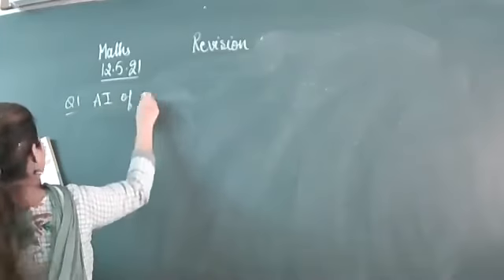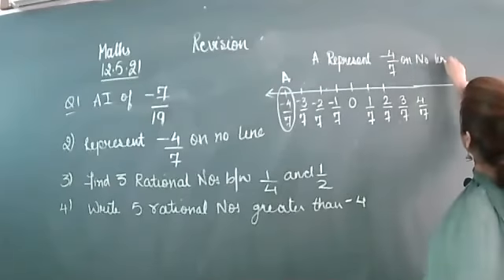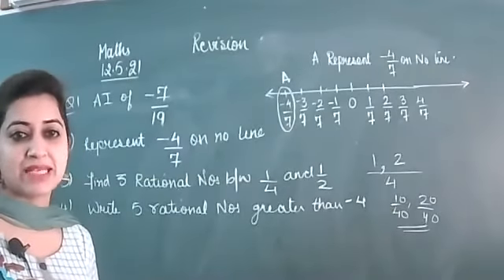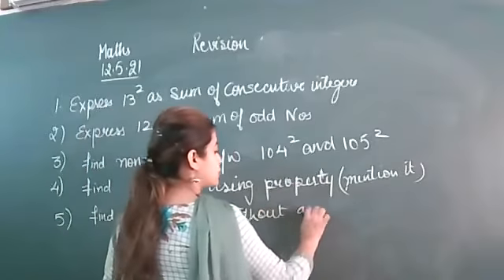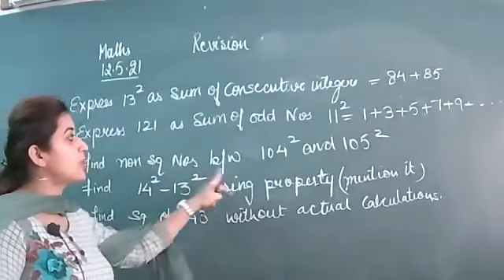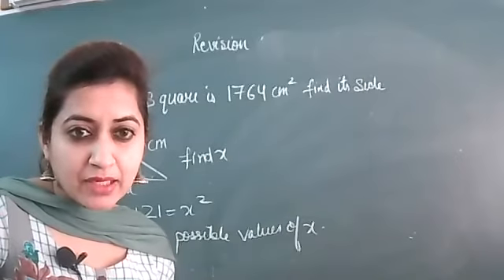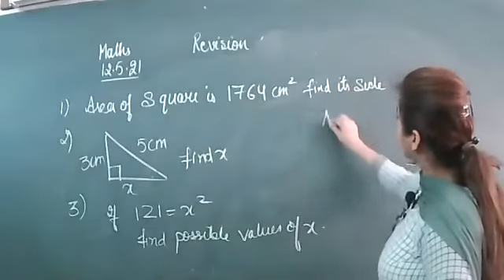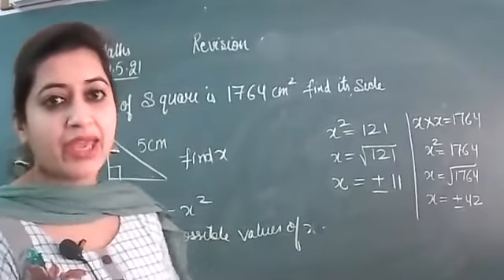12.5.21 8th maths